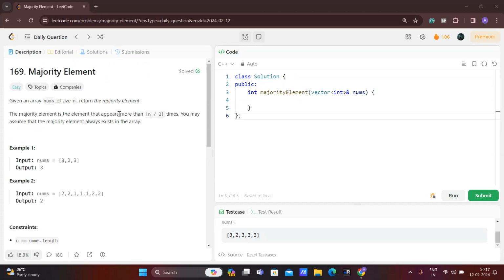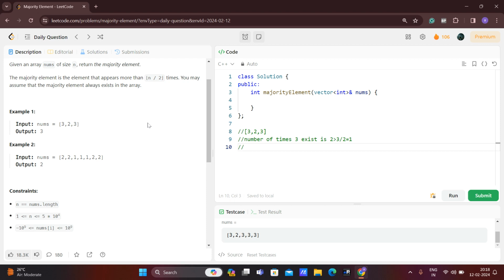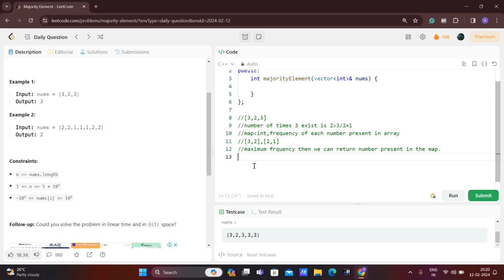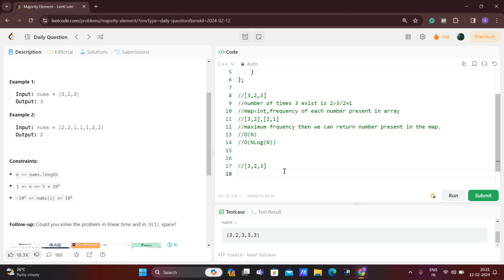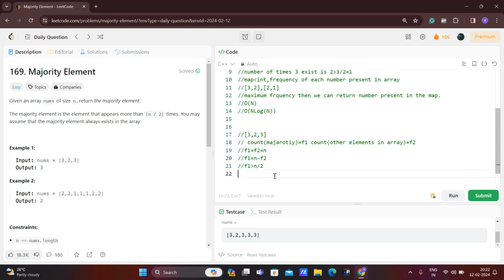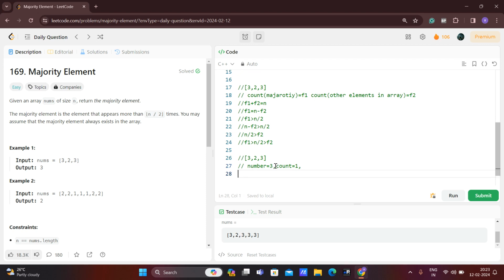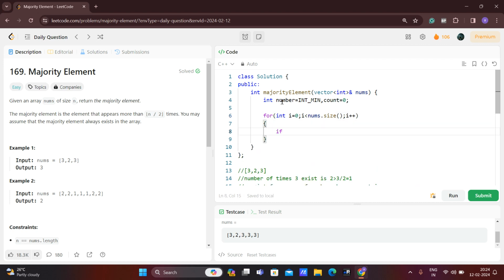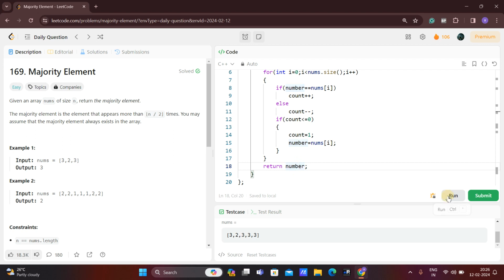Majority Element(UniqueID:169)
LeetCode Daily Question Solution